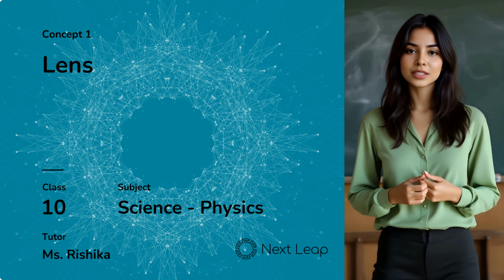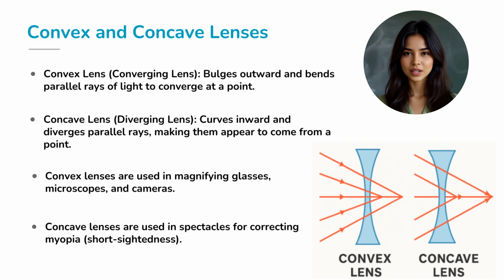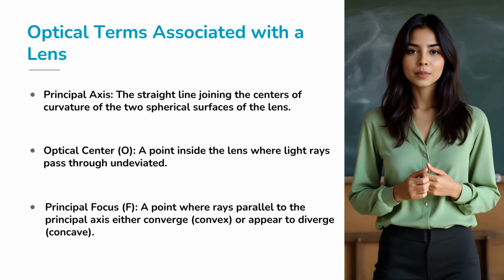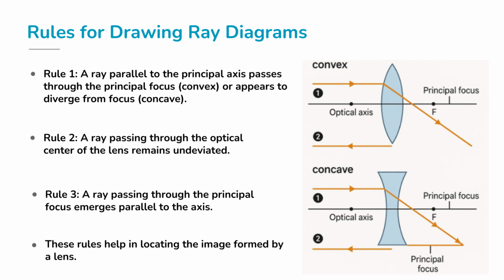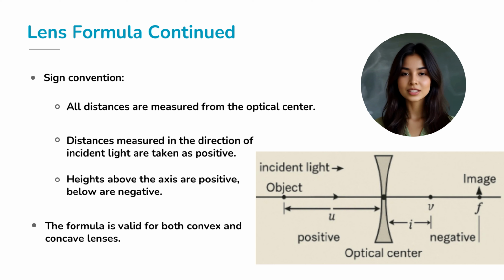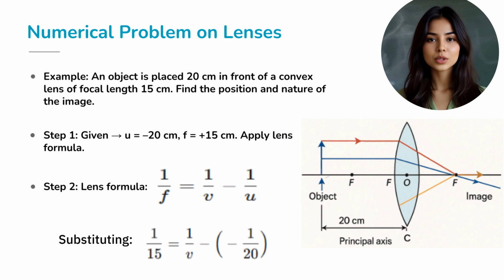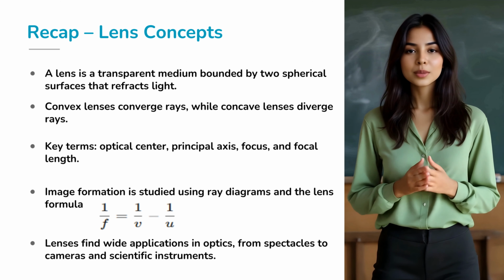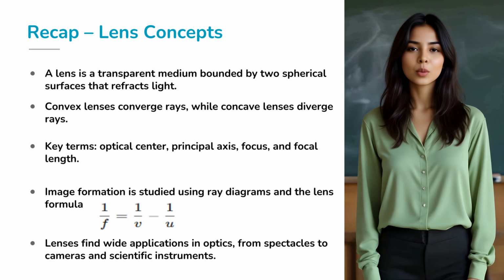Lens | Class 10 Physics | Refraction through A Lens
🔺 Understand the Concept of Lenses in Class 10 Physics!
 In this video, we dive deep into the topic of lenses — an essential concept in optics and Class 10 Physics. We’ll cover the basic types of lenses, including concave and convex lenses, and explain key terminology related to lenses. You’ll also learn how to draw ray diagrams for lenses and understand the lens formula and sign conventions used in calculations. To further reinforce your understanding, we’ll solve an advanced numerical example. This video is perfect for helping you prepare for your Class 10 Physics exams!

 1️⃣ Introduction to Lenses – What lenses are and their role in bending light.
 2️⃣ Types of Lenses – Understanding the difference between concave and convex lenses.
 3️⃣ Key Terms of a Lens – Optical center, focal point, focal length, and more.
 4️⃣ Ray Diagrams for Lenses – How to draw ray diagrams for convex and concave lenses.
 5️⃣ Lens Formula and Sign Conventions – Learn the lens formula and understand the sign conventions.
 6️⃣ Solved Example (Advanced Numerical) – A complex numerical problem solved step-by-step using the lens formula.
 7️⃣ Concept Closure – Quick recap to solidify your understanding of the key concepts.

 ✔ Exam-Oriented – Covers all important aspects of lenses for Class 10 Physics exams.
 ✔ Clear and Simple – Step-by-step explanations with visual aids to help you understand lenses and ray diagrams.
 ✔ Real-World Relevance – See how lenses are used in devices like eyeglasses, cameras, and microscopes.
 ✔ Advanced Problem Solving – Work through challenging numerical problems to enhance your problem-solving skills.
 ✔ AI-Powered Clarity – NextLeap.AI ensures you understand every step of the process clearly and concisely.